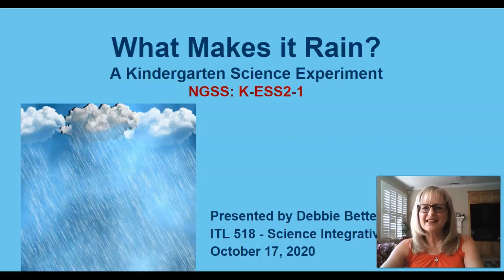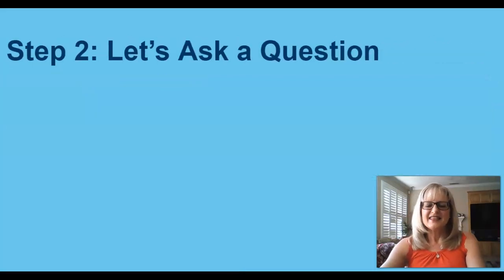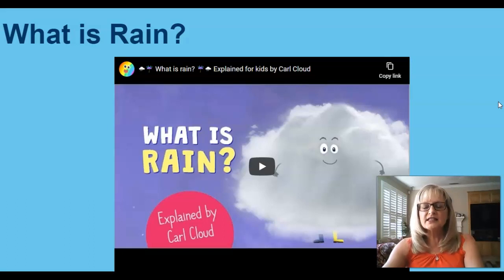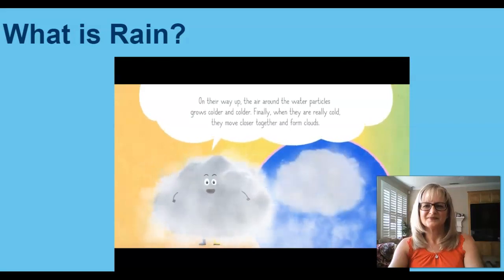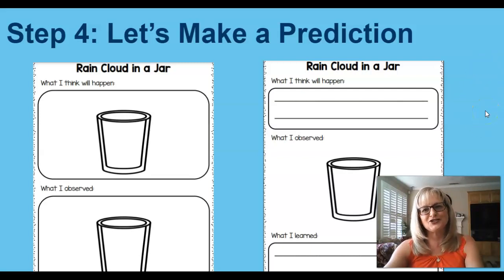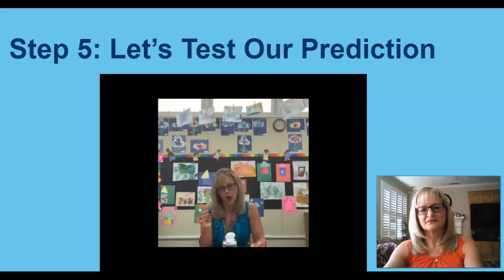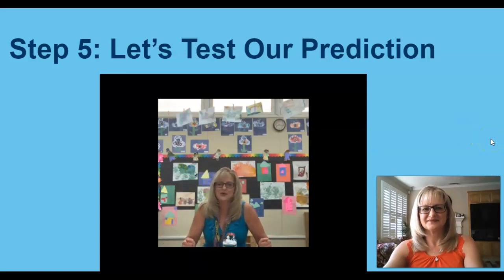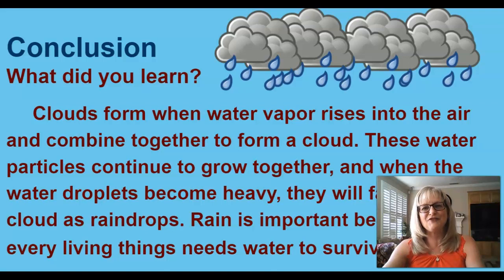What Makes it Rain? Kindergarten Science Lesson & Experiment